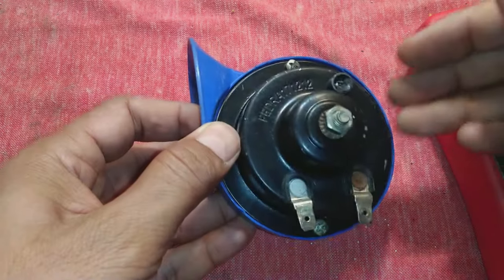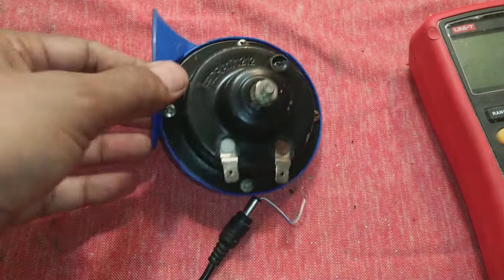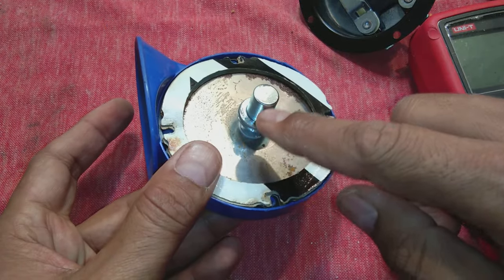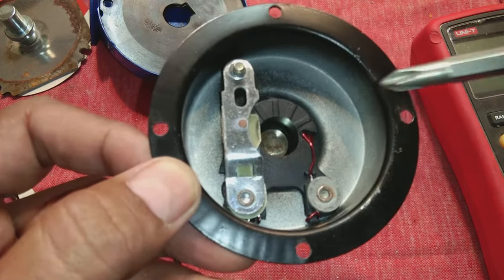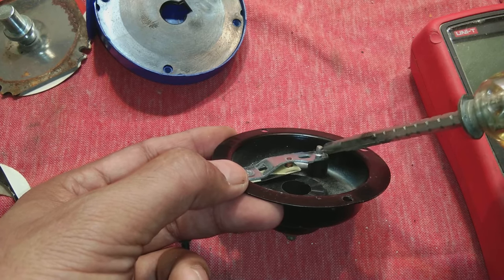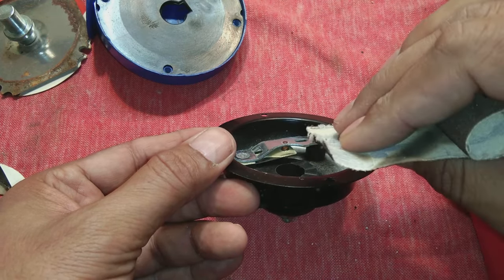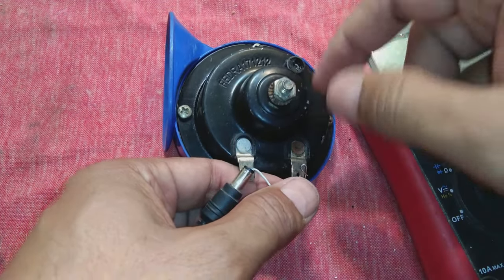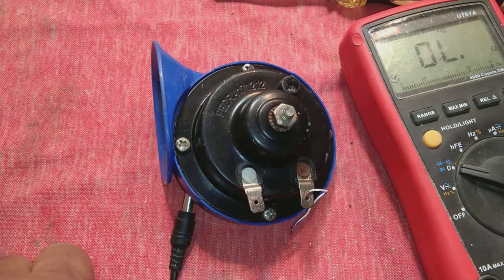Horn repair. Car horn repair yourself. How to repair a not banging car horn. car repair. automotive.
Here in this video you will learn how to repair a car or automotive horn. You will see how to open and dismantle automotive horn. Car horn is very important in an automotive. The vehicle have big safety concern related to car horn. If you have a bad horn on your car, it could be very difficult to drive it. you will learn how to adjust horn using a screw driver.